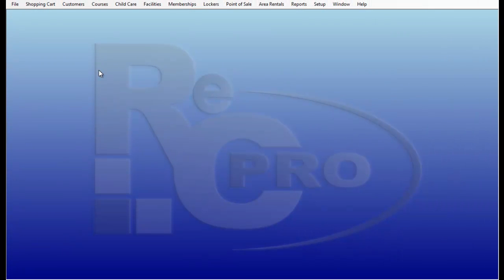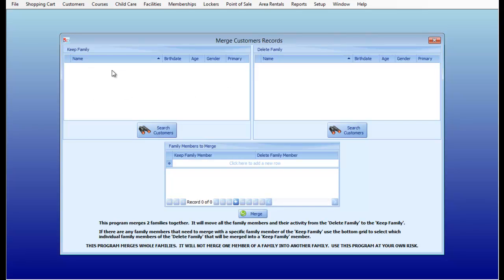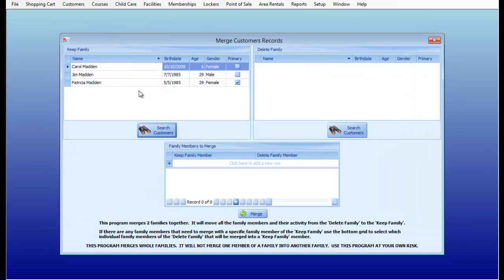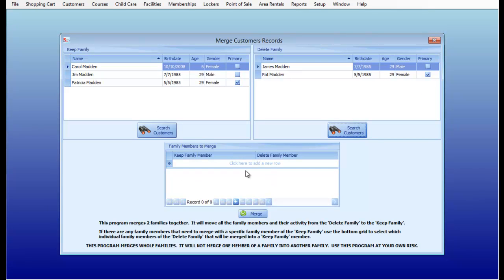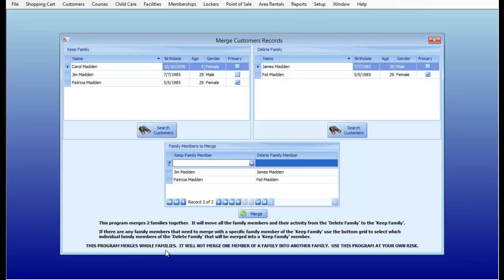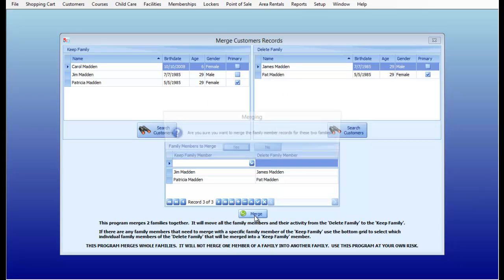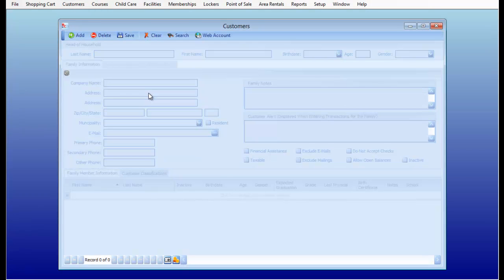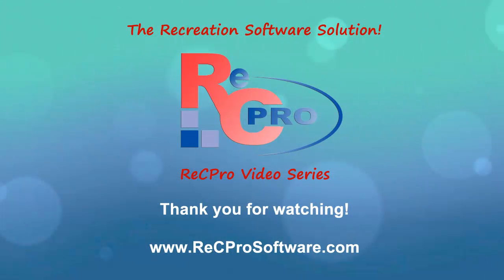ReCPro Video Series – Merge Two Customer Records Together